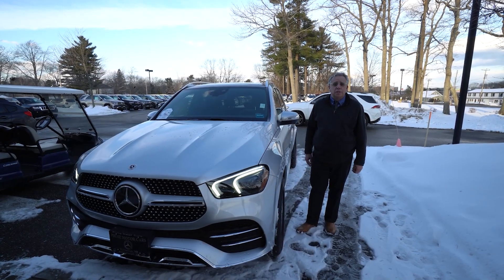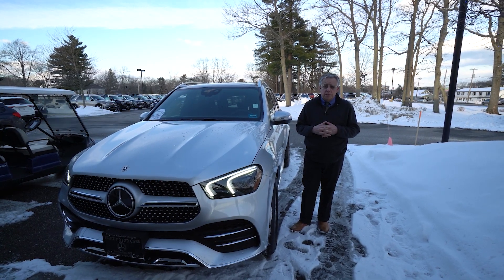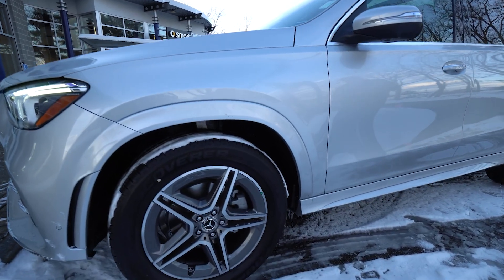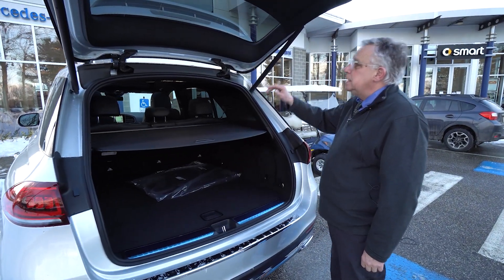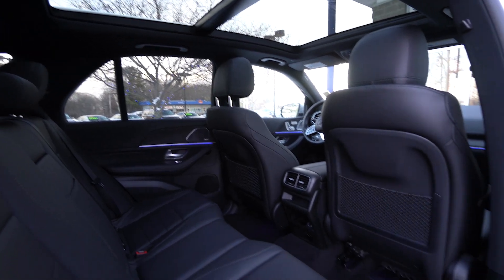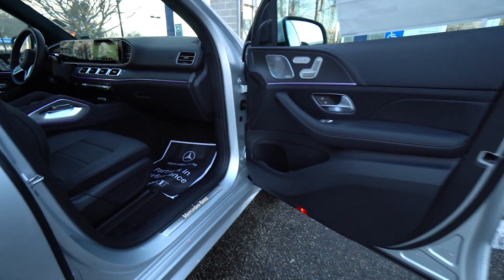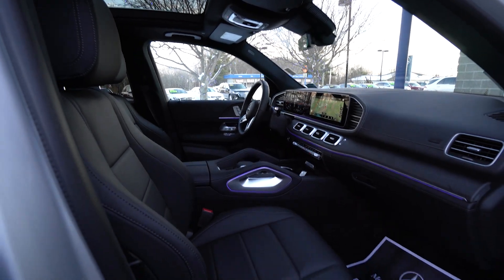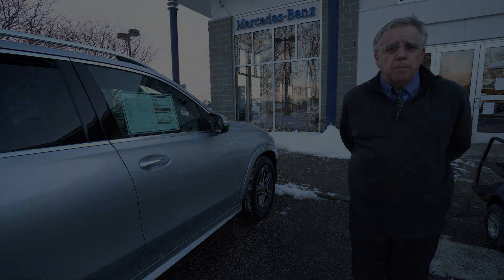2021 Mercedes-Benz GLE 350 | Video Tour with Bob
19/26 City/Highway MPG 19/26 City/Highway MPG

Prime Automotive Group
137 U.S. Route 1
Scarborough, Maine 04074